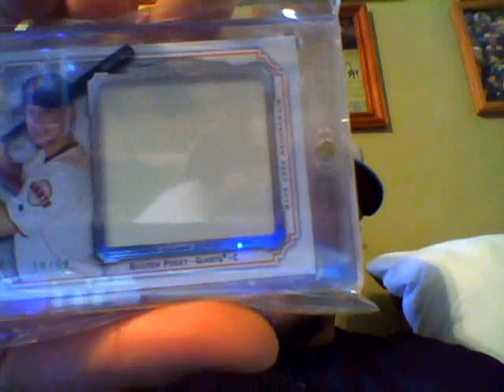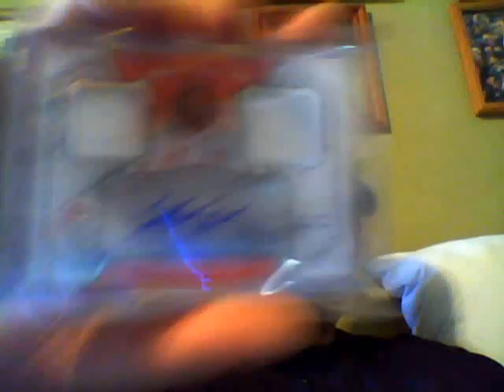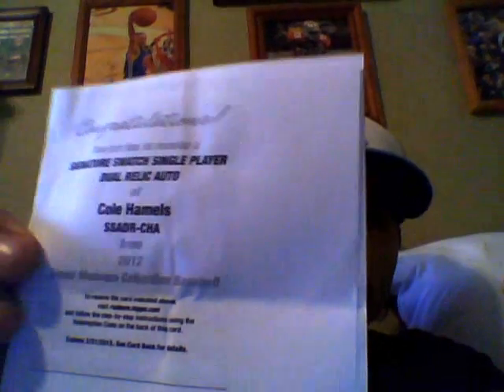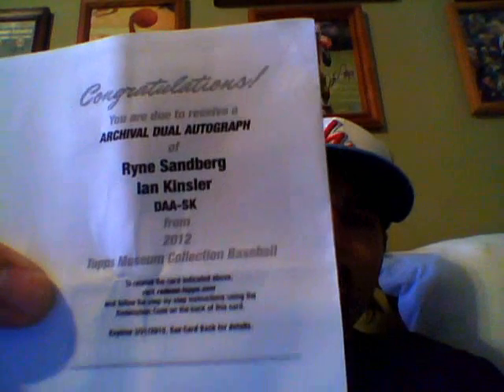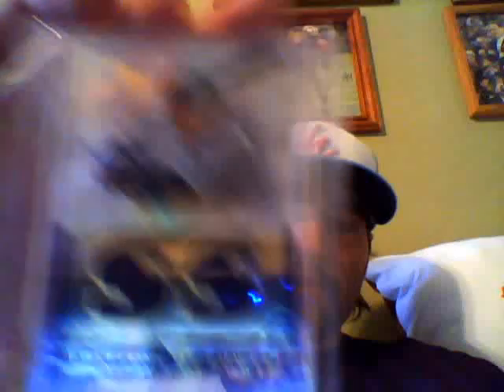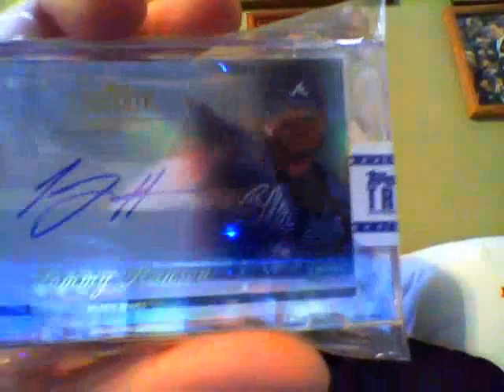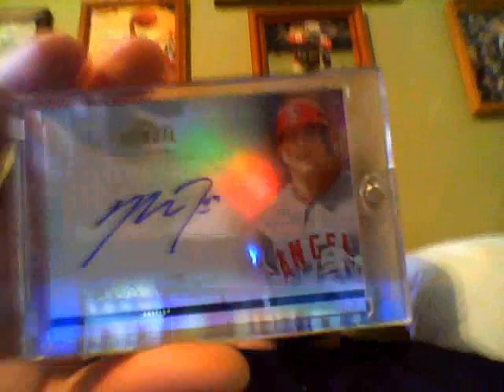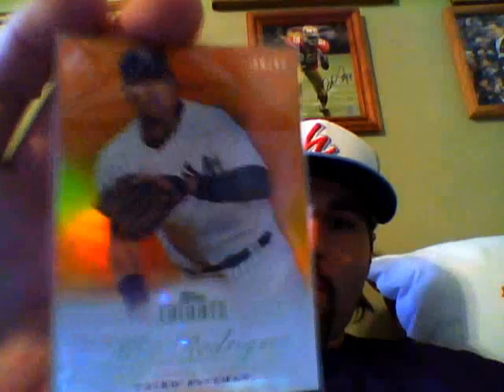2012 Museum Collection and Tribute Baseball Recap! Mojo!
Nice recap of the new Museum Collection and Tribute baseball! Nice Mojo!